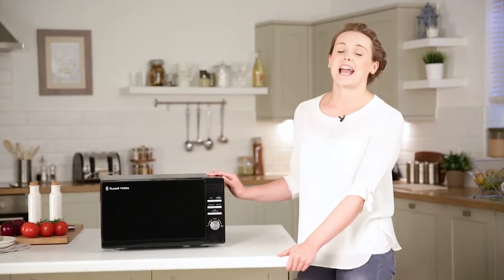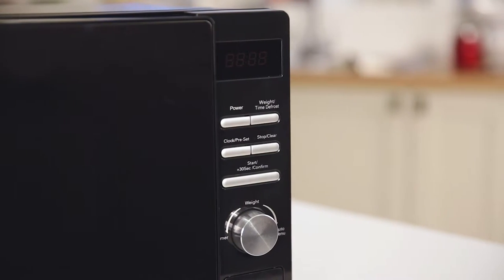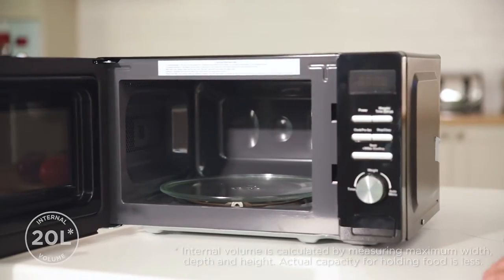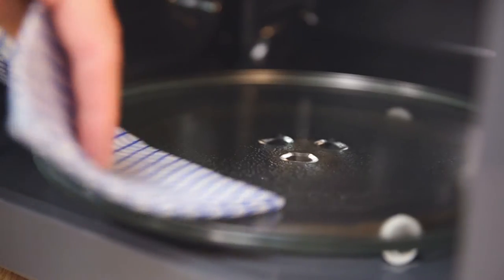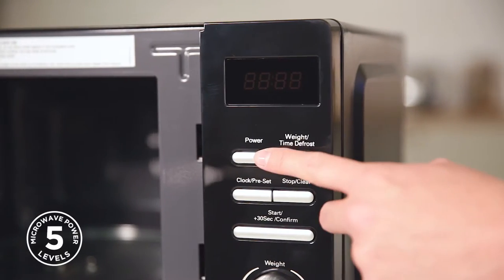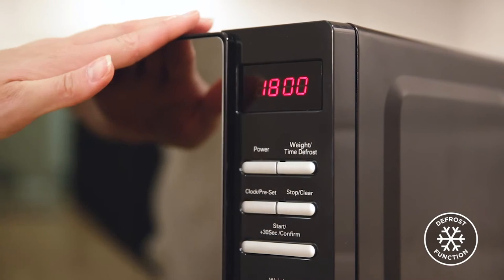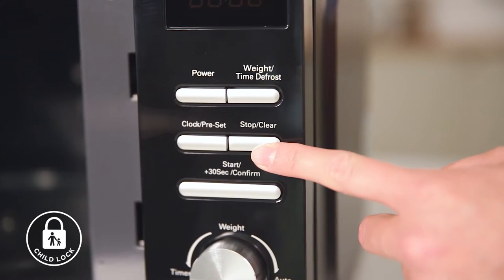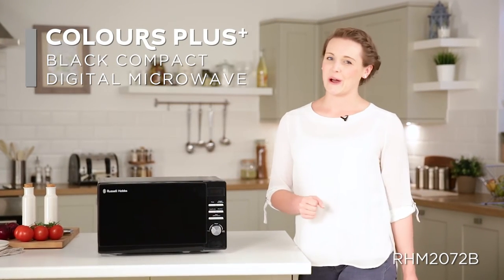Russell Hobbs Microwave RHM2072 Presenter Video